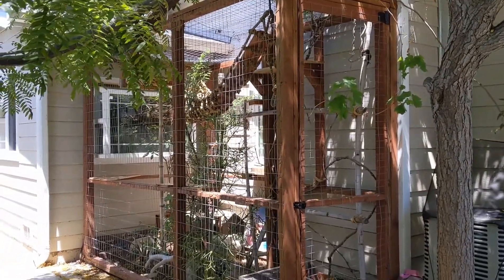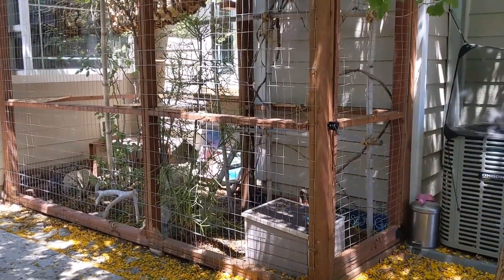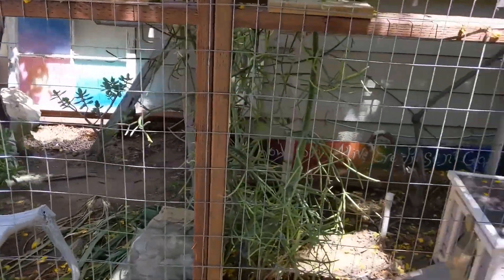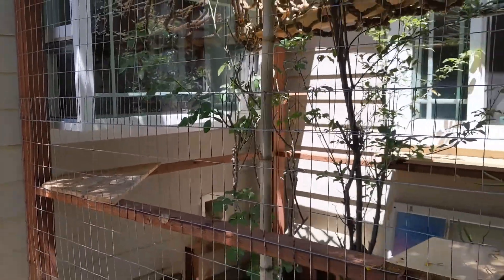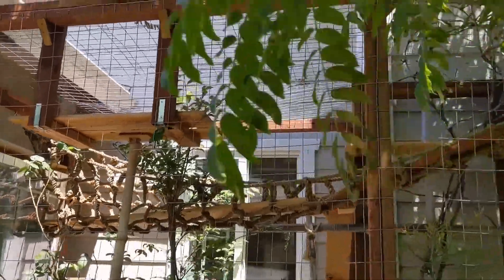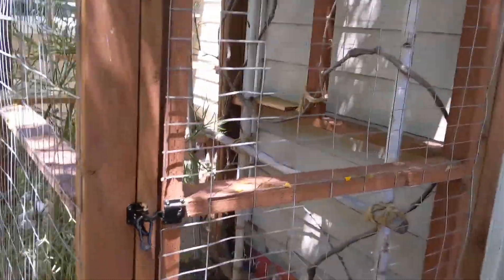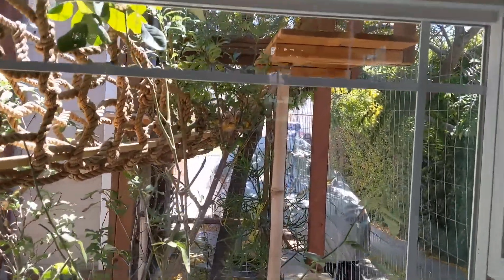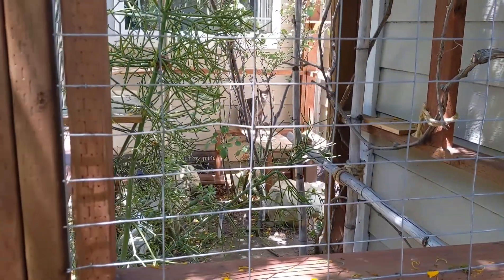Outdoor Cat Sanctuary (Catio!)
After Zenny the cat went missing for 3 months, we decided we want to protect our cats while still offering them a high quality of life. We decided to build a catio!